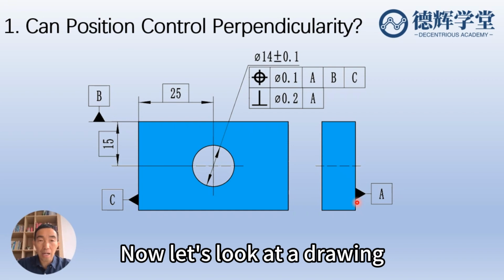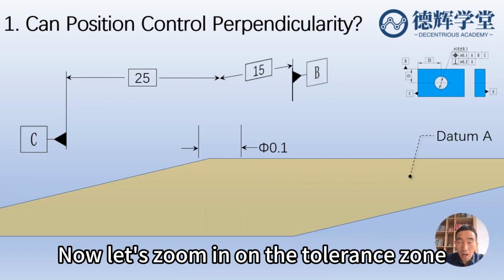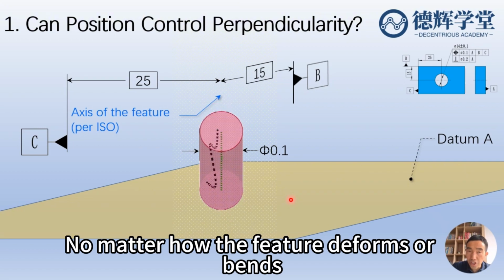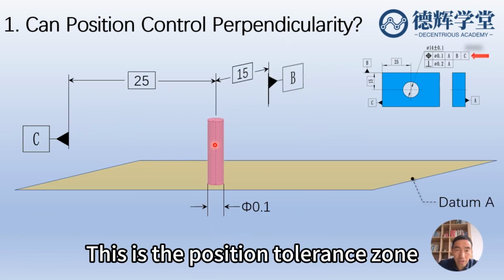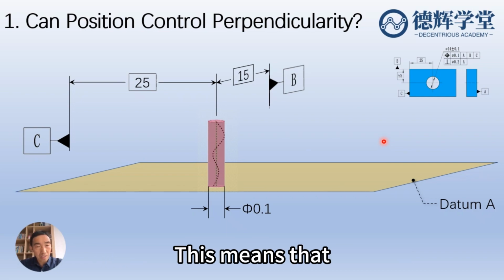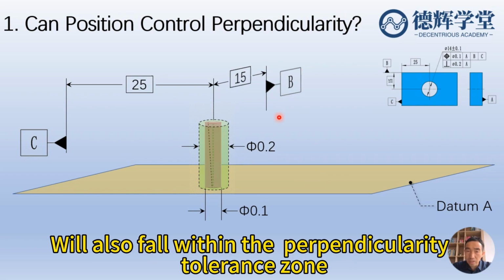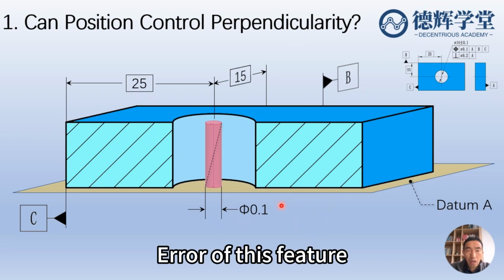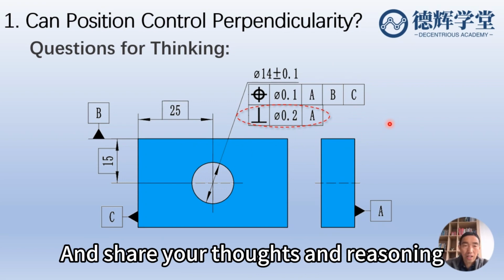2026年4月9日